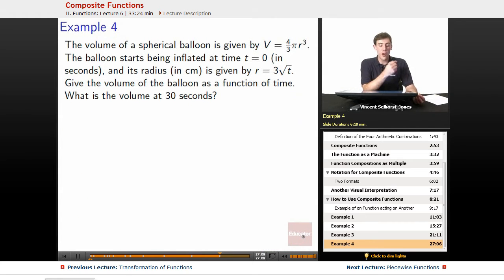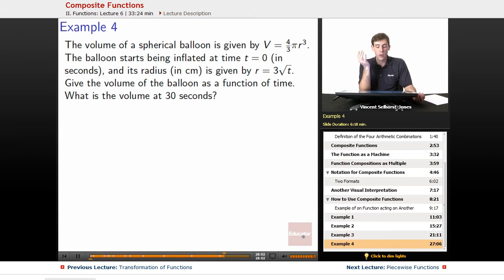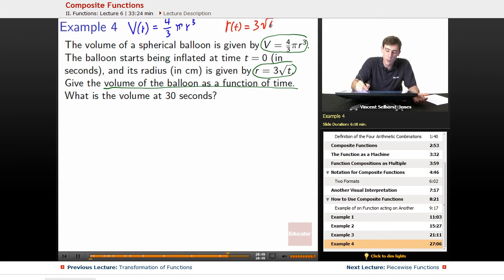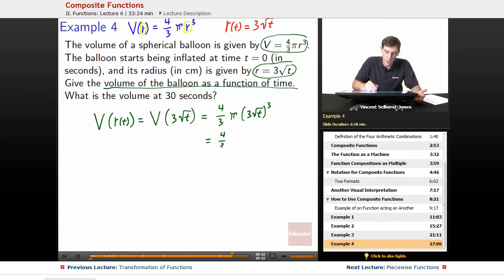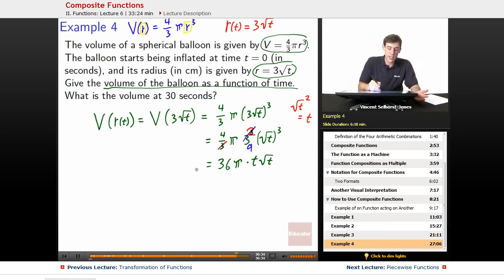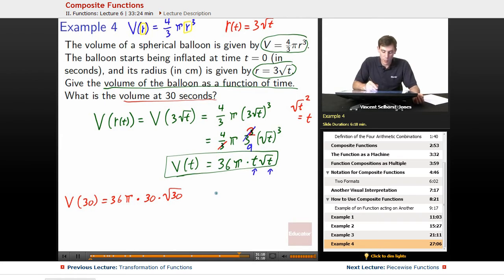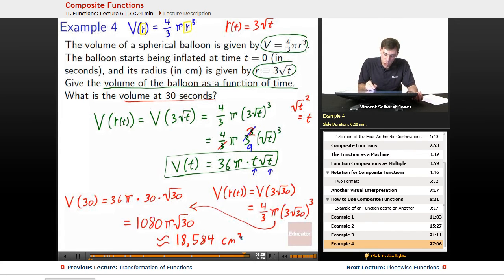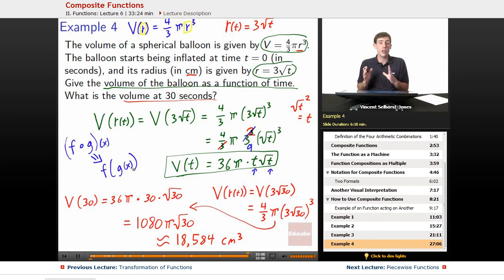"Composite Functions" | Precalculus with Educator.com